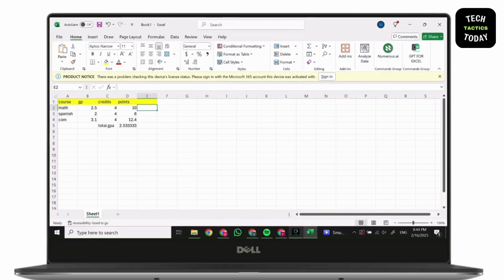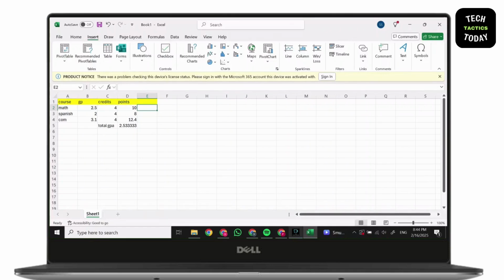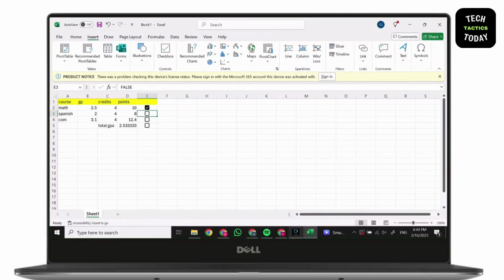How to Turn Cell Color if Checkbox is Checked in MS Excel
Welcome to our step-by-step guide on "How to Turn Cell Color if Checkbox is Checked in MS Excel"! If you want to automatically change cell color based on a checkbox selection, this video is for you. We’ll show you how to use conditional formatting and formulas in Excel to highlight cells when a checkbox is checked. Whether you're organizing tasks, tracking data, or improving spreadsheet visuals, these Excel tips will help you enhance your workflow.

What You'll Learn:

How to insert and link a checkbox in Excel
How to change cell color when a checkbox is checked
How to use conditional formatting with checkboxes
The best formulas for automating cell color changes
Excel tips for better data visualization
Timestamps:
00:05 How to insert a checkbox in Excel
00:25 How to link a checkbox to a cell
00:40 Using conditional formatting with checkboxes
00:55 How to automatically change cell color in Excel